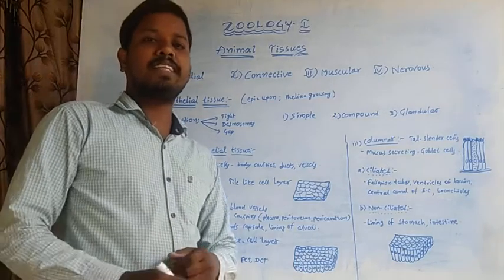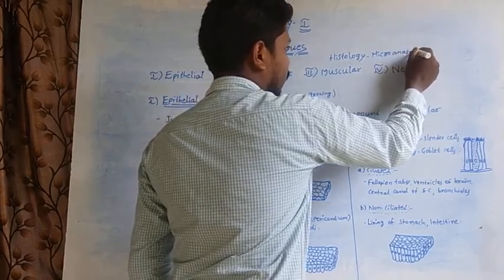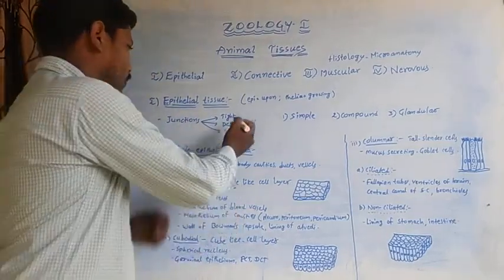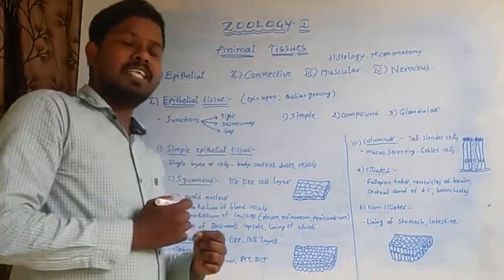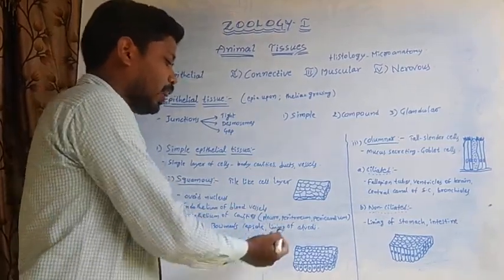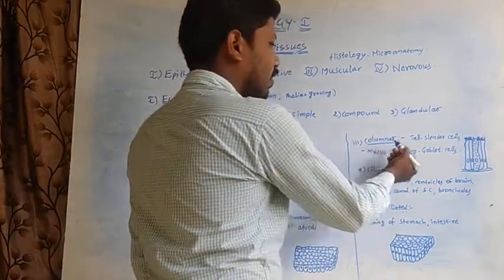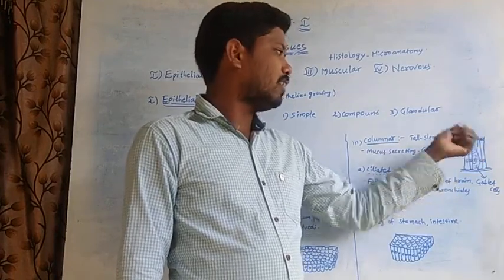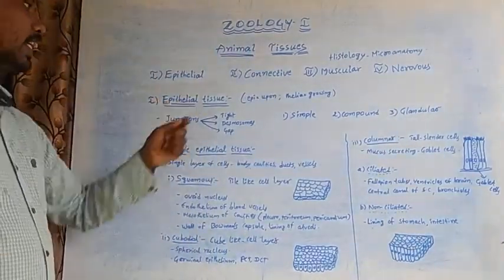Zoology 1st year (Animal Tissues)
Epithelial tissue (Simple epithelium)